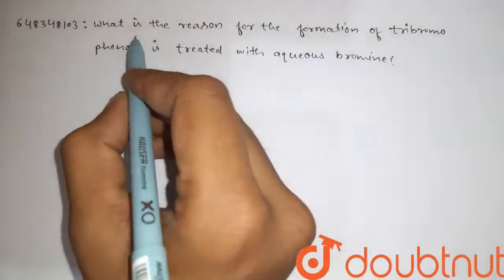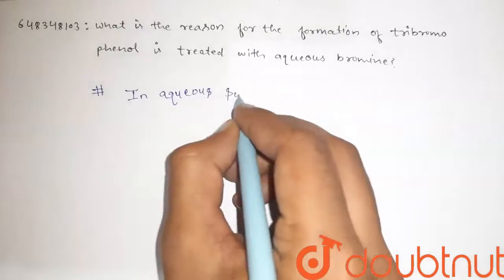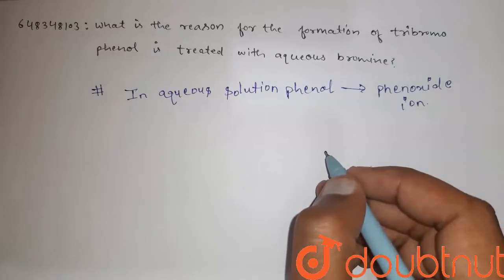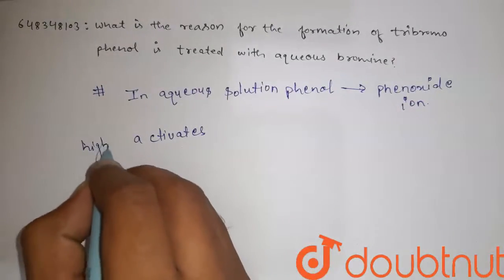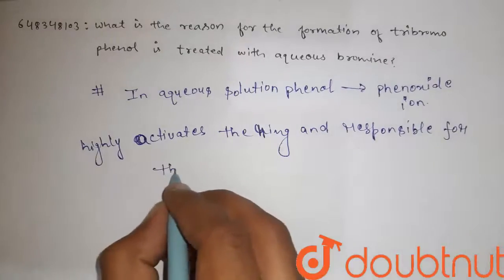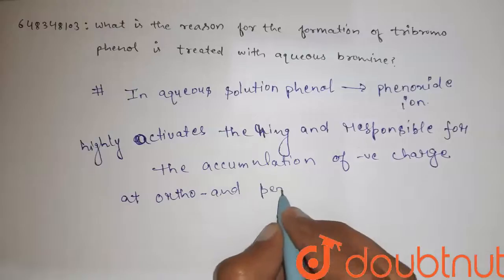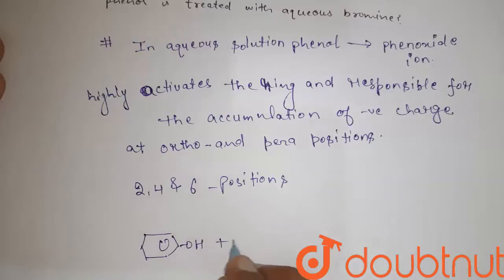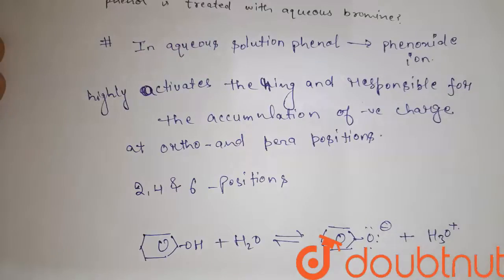What is the reason for the formation of tribromo phenol when phenol is treated with aqueous brom...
What is the reason for the formation of tribromo phenol when phenol is treated with aqueous bromine?
Class: 12
Subject: CHEMISTRY
Chapter: ALCOHOLS, PHENOLS AND ETHERS
Board:IIT JEE

👉 Have Any Query? Ask Us.